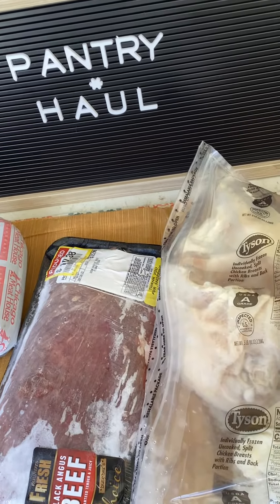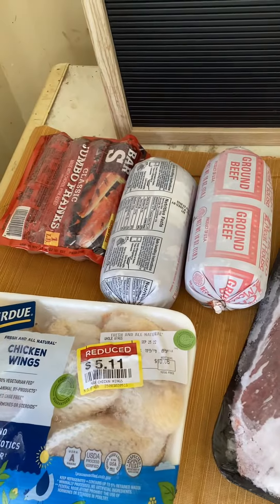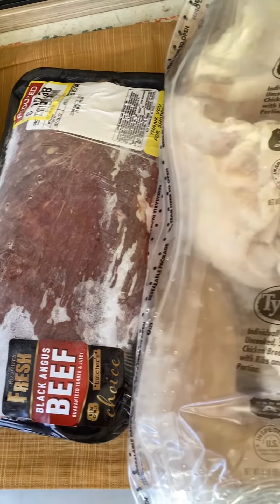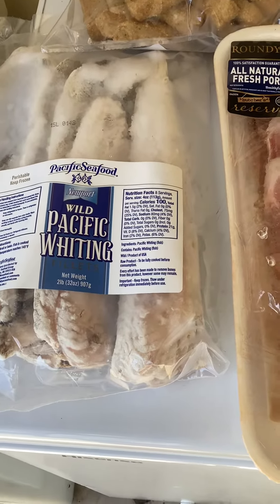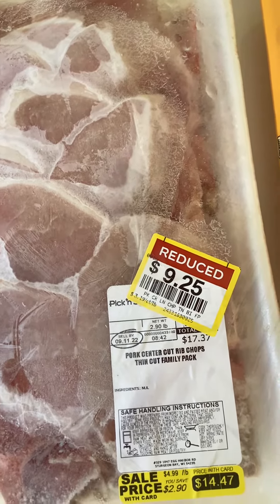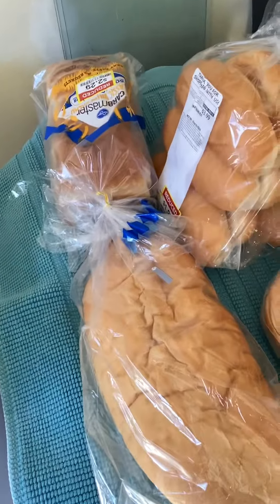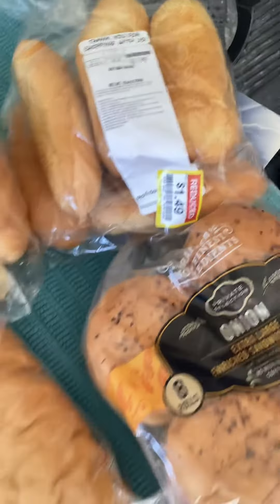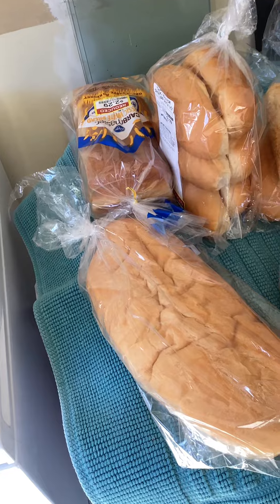Pantry Haul part 1 - Once a Month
Hello Inflation Fighters! Thank you for joining me, The Penny Nanny,watching over every cent!

Be well, be blessed and know you are taken care of❤️